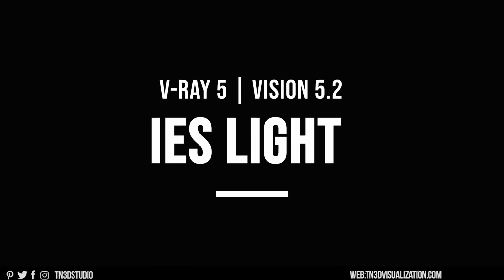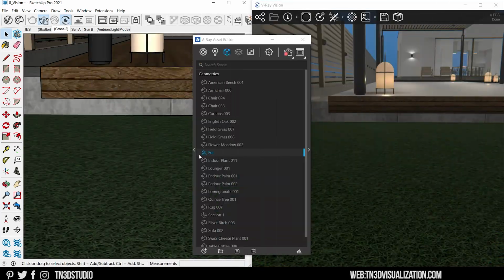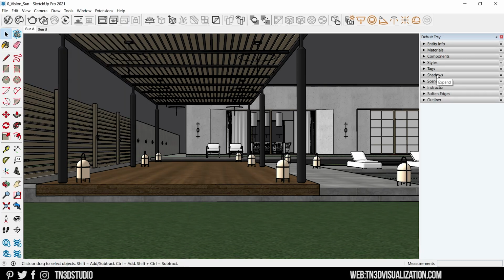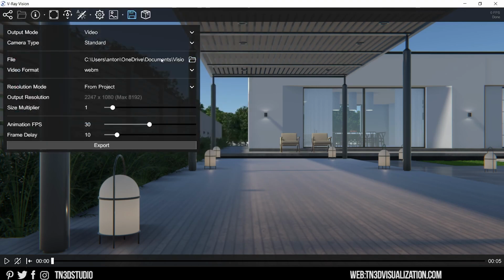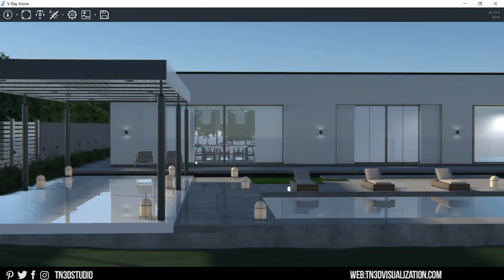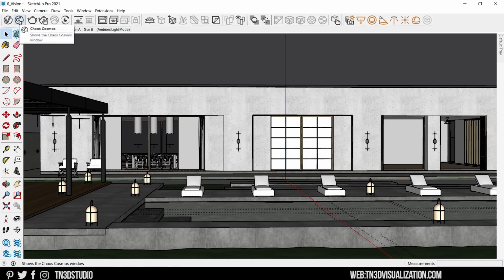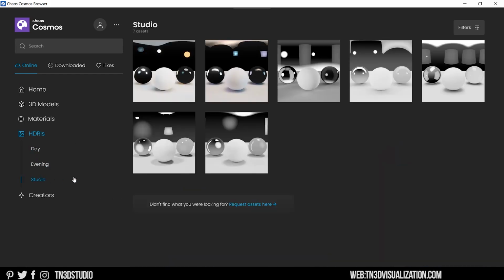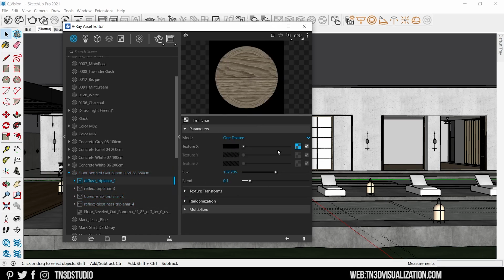V-ray 5 For Sketchup update | Vision Real Time Render & free vray Material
In this video, I'll share 7 Vision improvements for Vision in Vray 5 Sketchup. As well, how to get free vray material in Chaos Cosmo. Vray 5 real time rendering as improved with this update making it easier to create realistic renders.

0:00 Introduction
0:30 IES Light Support
1:00 Ambient Light-mode
1:38 Grass Support
2:28 Scatter Support
2:58 Sun Animation
4:02 Video Export
5:28 Export to Stand Alone
6:00 SKillshare Sponsor
7:57 Chaos Cosmo Improvements
9:24 Free Vray Materials
10:41 Request assets in chaos Cosmo

OOYY : TEI
OOYY: HELIOLINGUS
OOYY : GELATIN NATURE